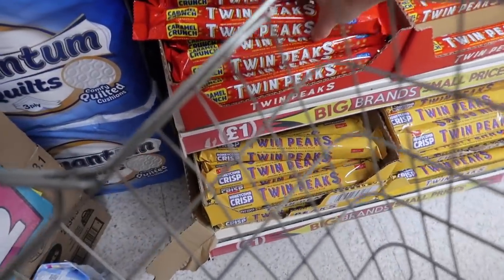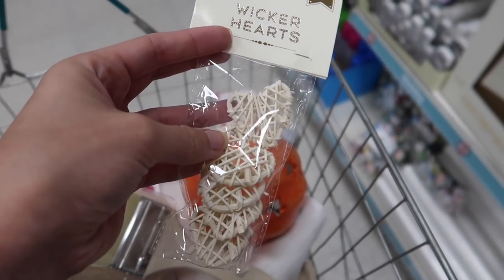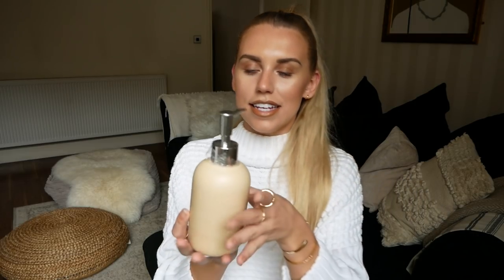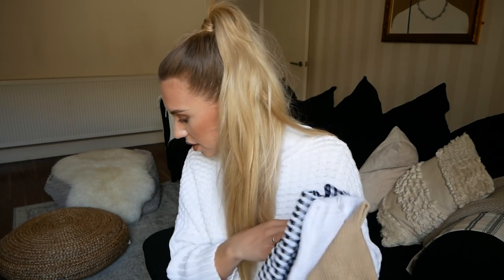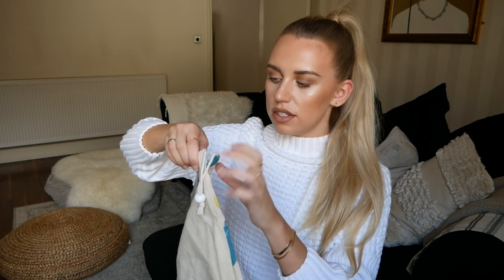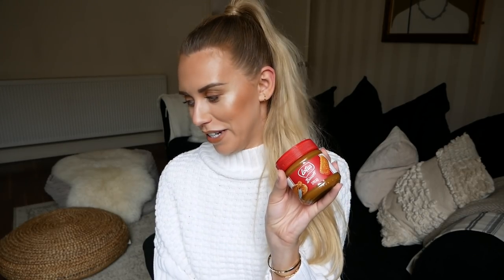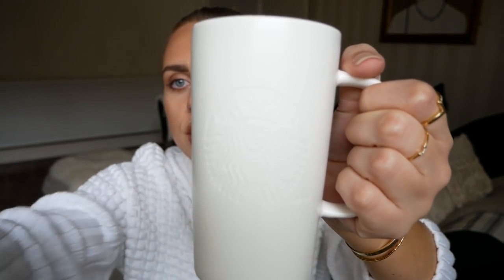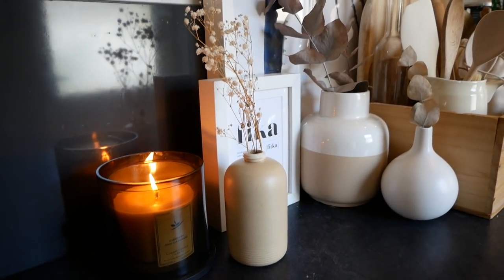AUTUMN POUNDLAND HAUL & AUTUMN HOME DECOR DIY | SEPTEMBER 2019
Hi guys! Welcome to today's Poundland video! This is a vlog, haul and DIY all in one so it's a long one! Sit back, relax, grab a drink, get cosy and enjoy!!! Xx
FILMING EQUIPMENT
Main Camera
Vlogging Camera
Editing - Adobe Premier Pro